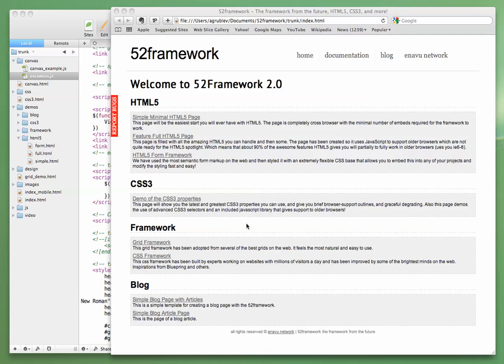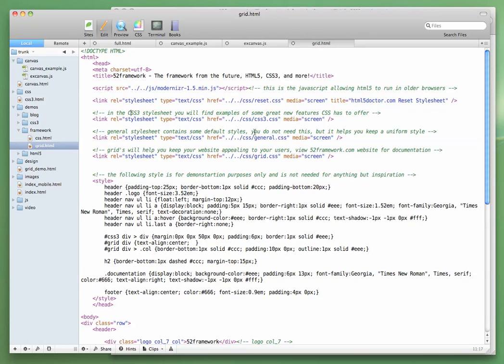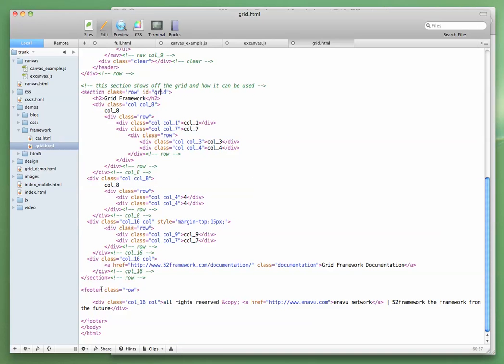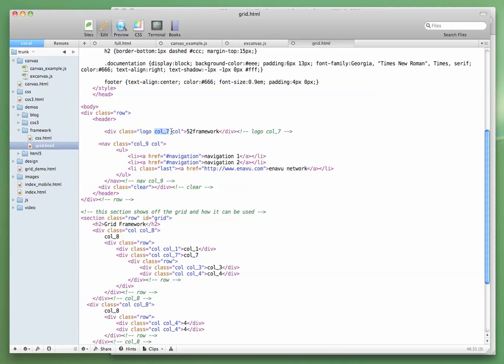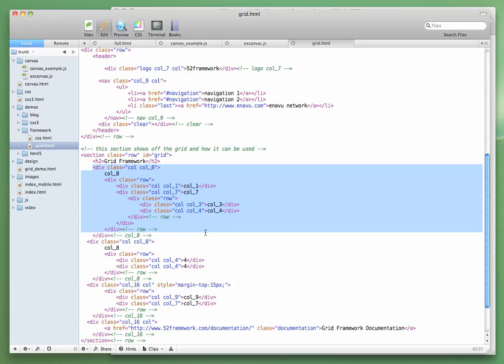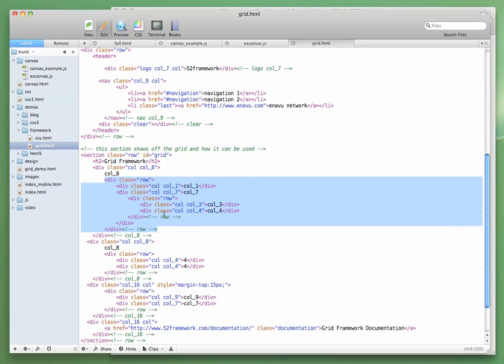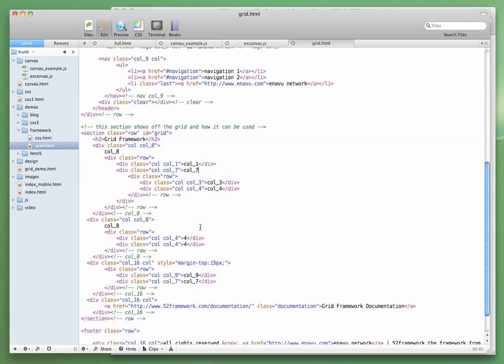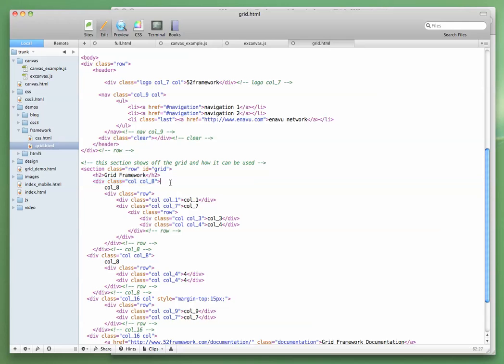Grid Framework Overview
In this video we go over our 52framework Grid Framework to help you use it in your websites!